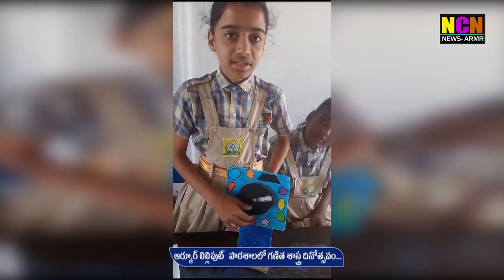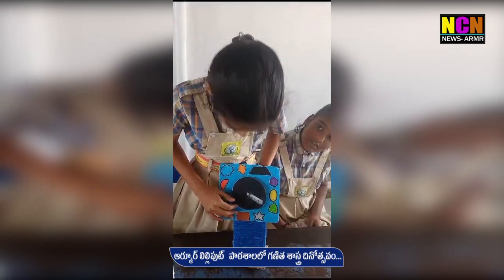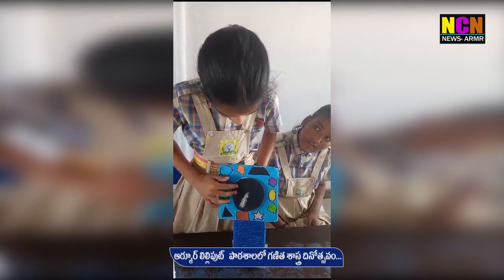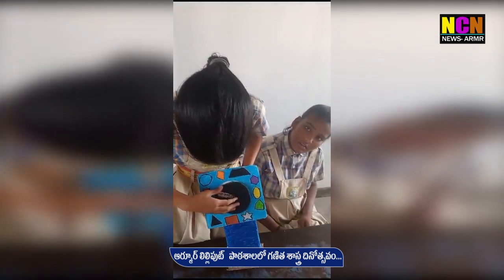ఆర్మూర్ లిల్లిపుట్ పాఠశాలలో గణిత శాస్త్ర దినోత్సవం...